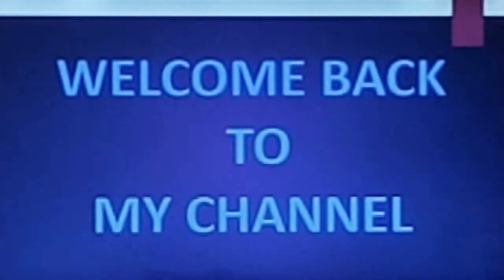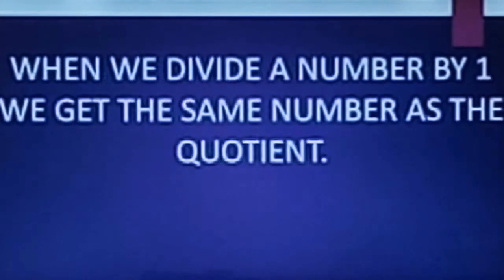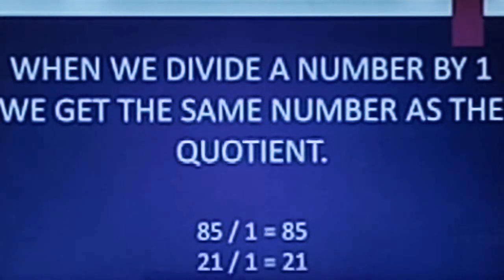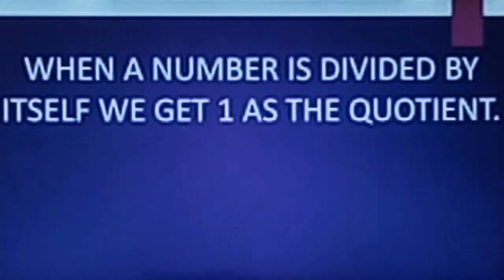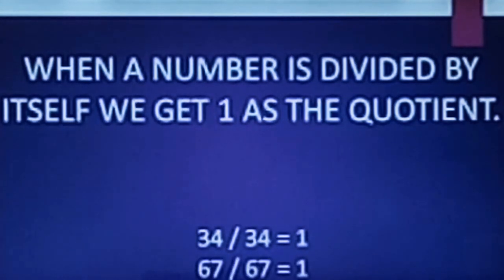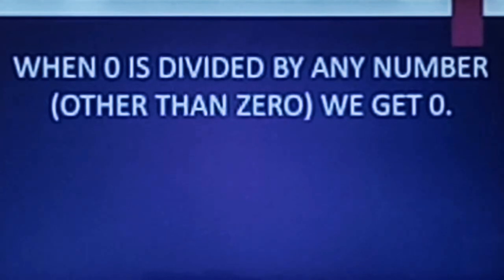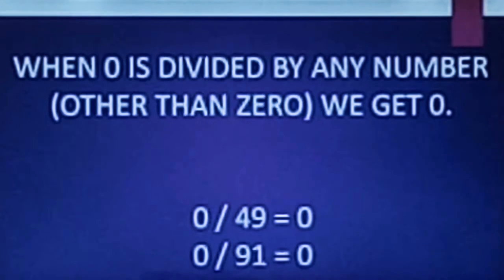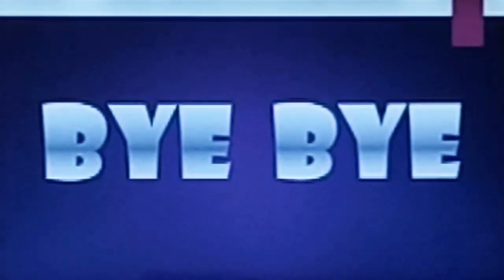PROPERTIES OF DIVISION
IF U KNOW THE ONE WHO NEEDS TO SEE THIS VIDEO, SHARE IT